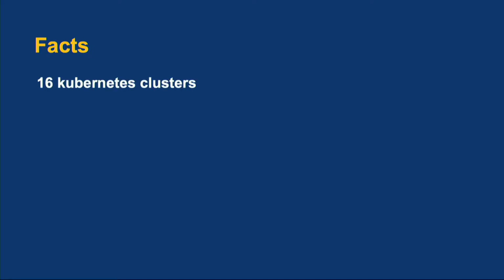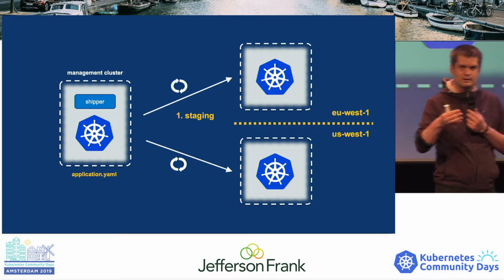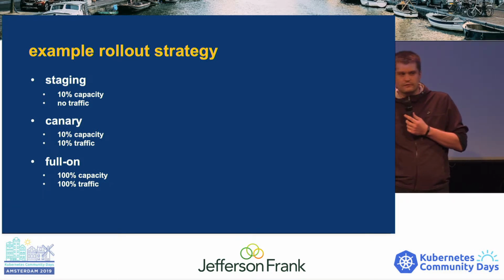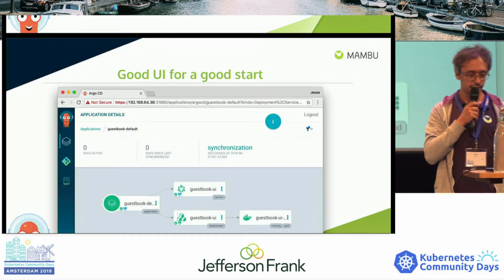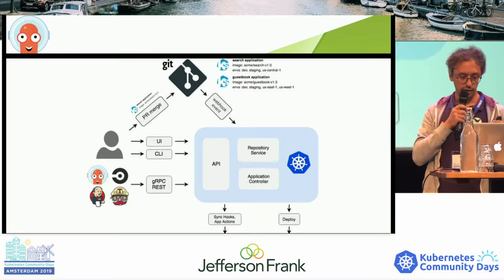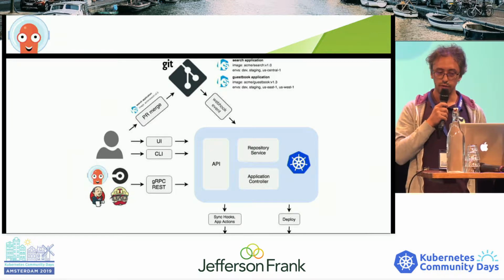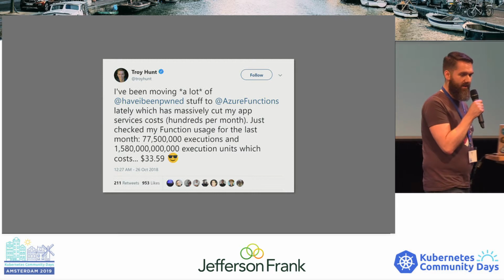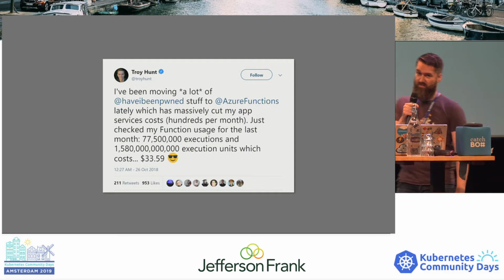07 Lightning talks